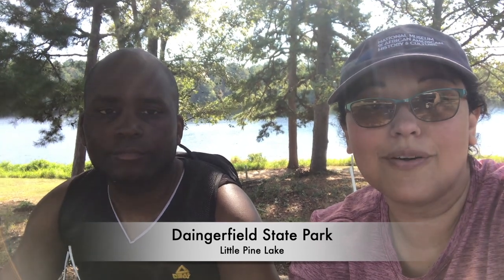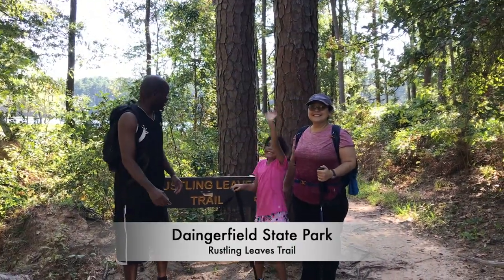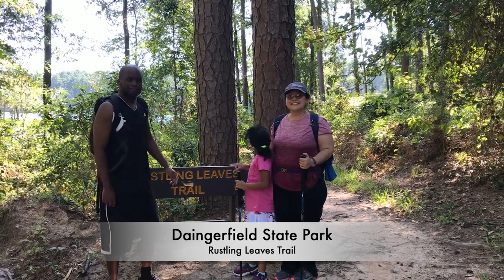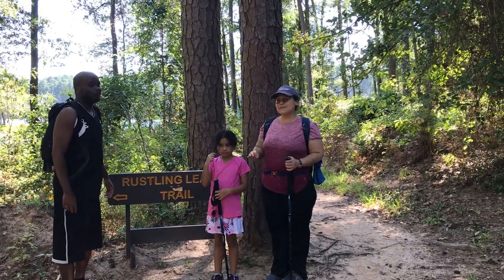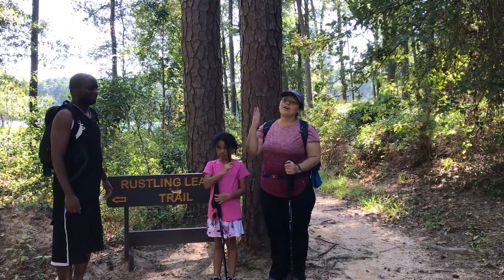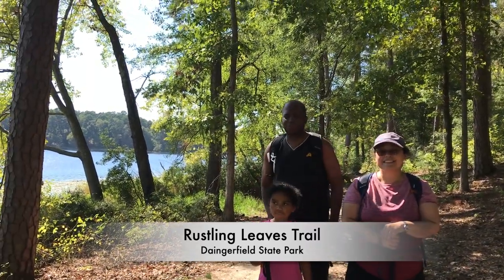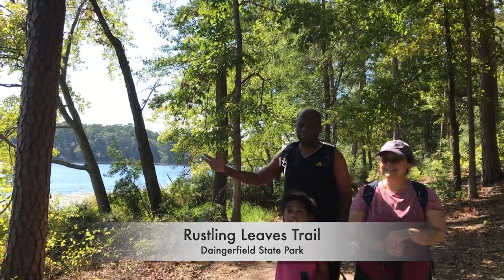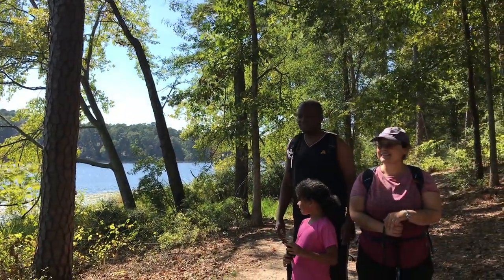Daingerfield State Park - Texas State Park Pass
Outside with the Moores explore Little Pine Lake and the Rustling Leaves Trail at Daingerfield State Park while car camping in Northeast Texas. The Piney Woods are beautiful in the fall.

Daingerfield State Park Chapters:
00:00 Intro- Day Use Area
0:30 Rusting Leaves Trail
0:50 Little Pine Lake - Swim Area
1:39 Sunrise at Daingerfield State Park